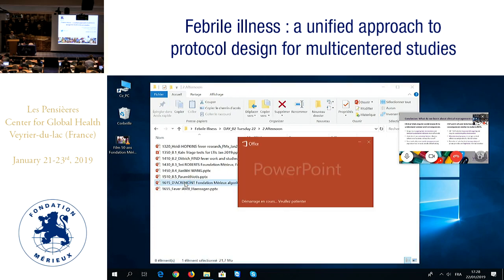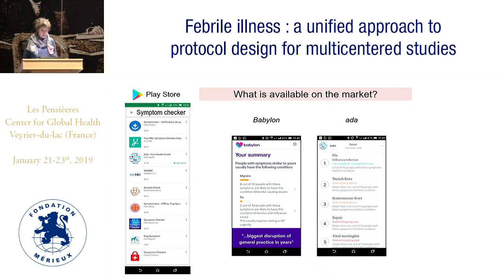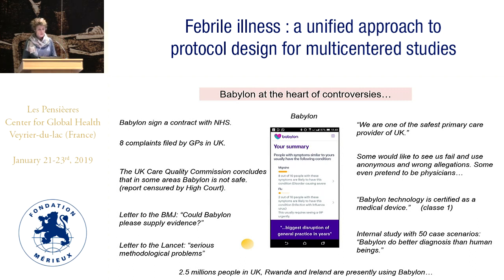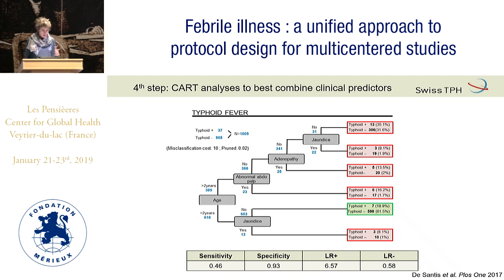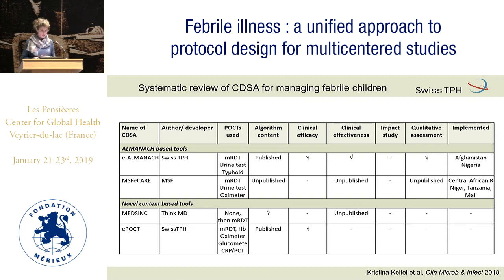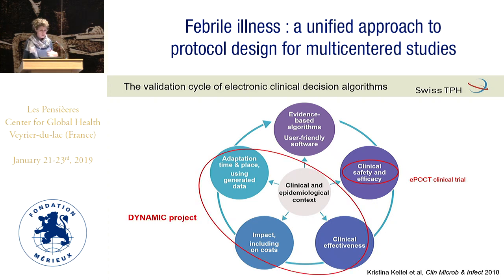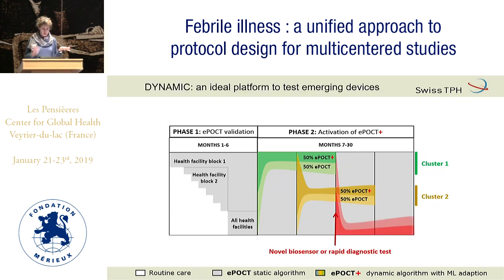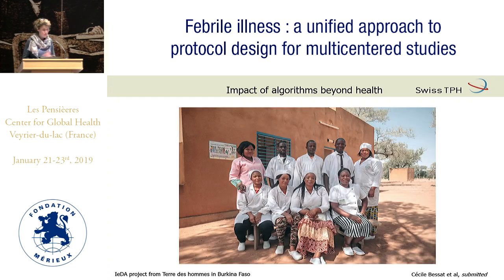Novel case management strategies including algorithm development and validation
Valérie D’ACREMONT